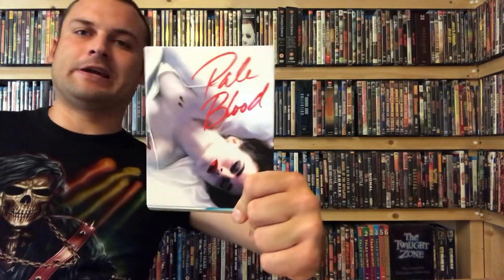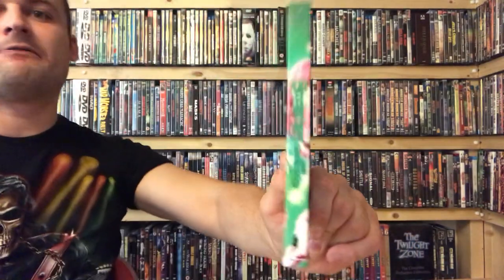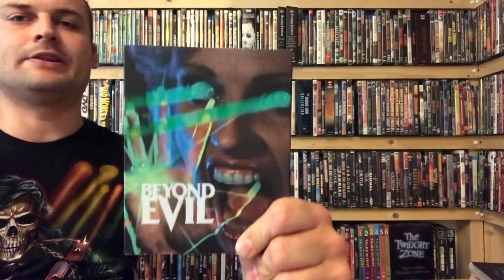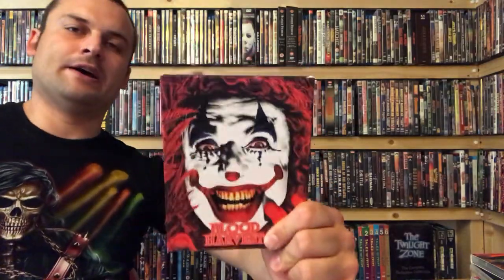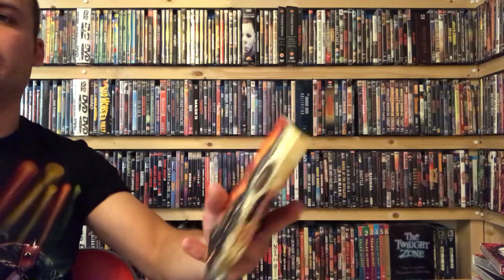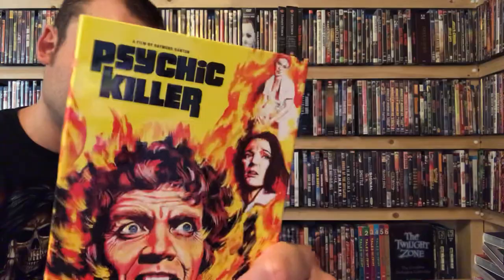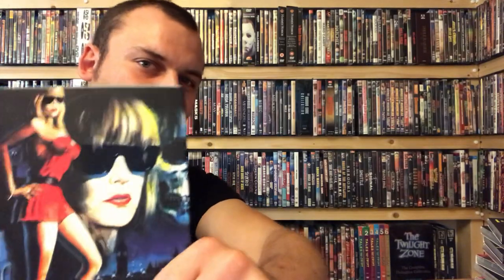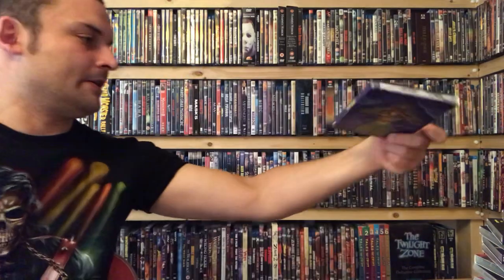My top 10 favourite Vinegar Syndrome slipcovers